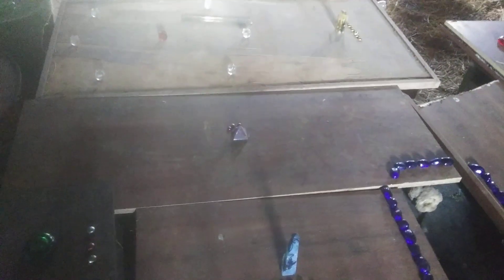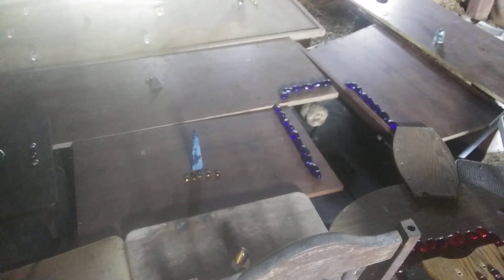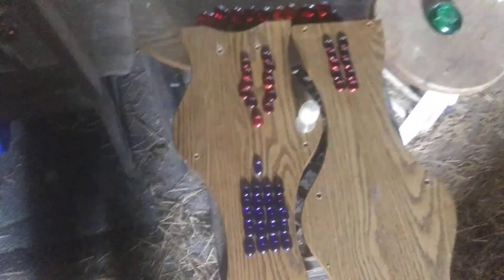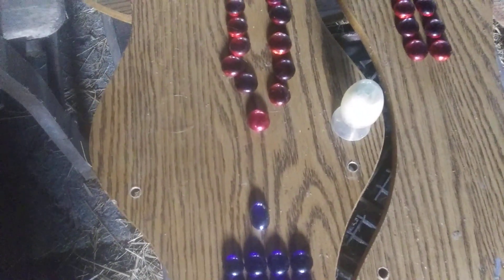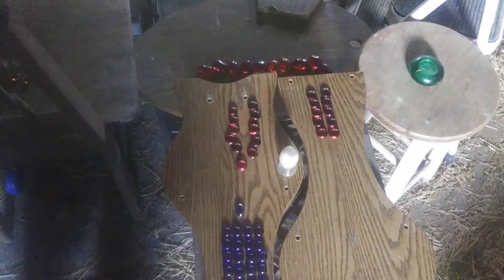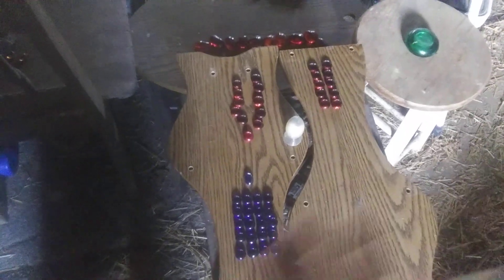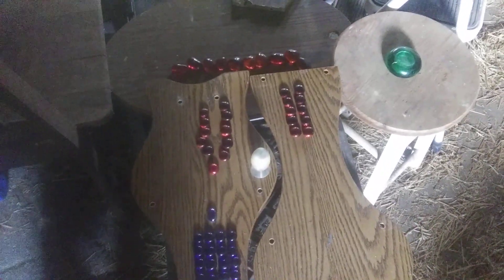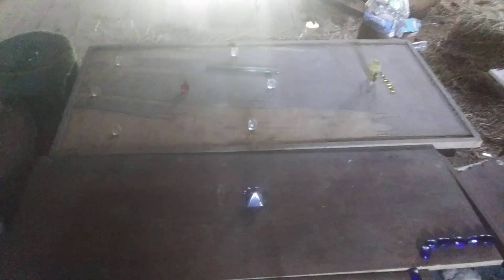Raychella Attacks Cybertron and the Gaming Channel.